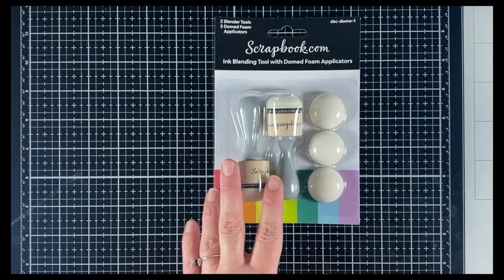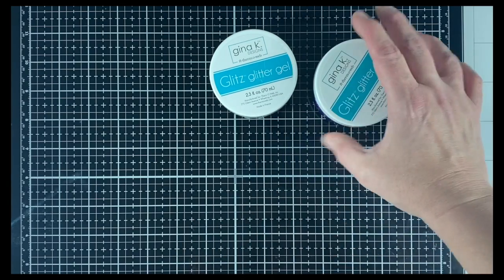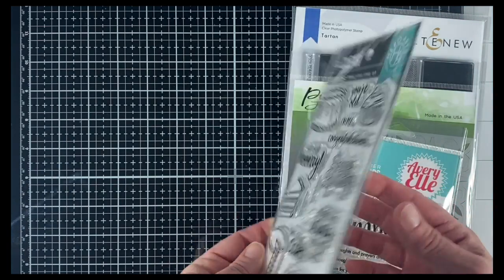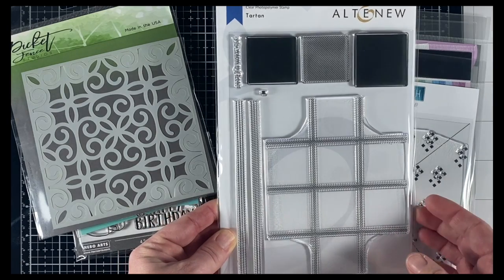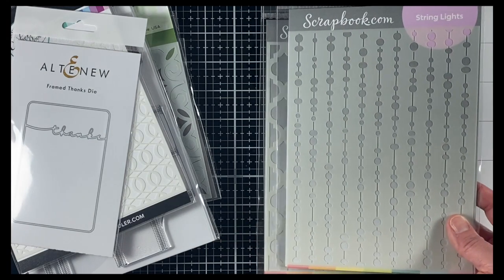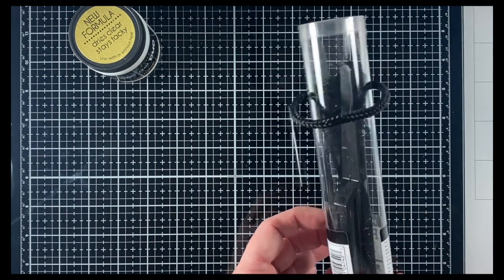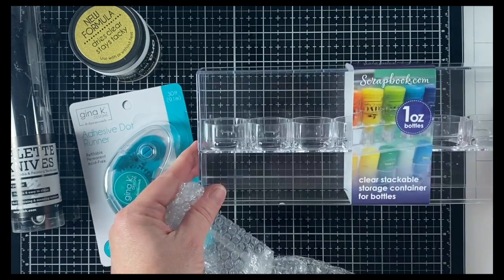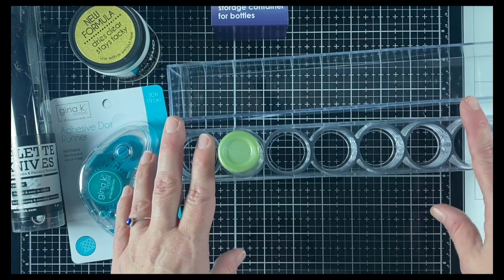Scrapbook.com Haul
Fast shipping and a great selection!  I'm still amazed at how fast Scrapbook.com ships orders!

Plus, I finally got my hands on the Altenew Tartan Stamp!!  I can't wait to play with it!!

Katahdin Krafts at Facebook

• Concord and 9th - Clear Photopolymer Stamps - Lovely Lattice Turnabout

• Catherine Pooler Designs - In The Kitchen Collection - Stencil - Loop Braid

• Therm O Web - iCraft - Deco Foil - Transfer Gel - DUO - 4 Ounces

• Gina K Designs - Glitz Glitter Gel - 2.3 Ounces - Silver

• Gina K Designs - Glitz Glitter Gel - 2.3 Ounces - Wild Lilac

• Gina K Designs - Glitz Glitter Gel - 2.3 Ounces - Bubblegum

• Gina K Designs - Glitz Glitter Gel - 2.3 Ounces - Gold

• Gina K Designs - Glitz Glitter Gel - 2.3 Ounces - Brilliant Blue